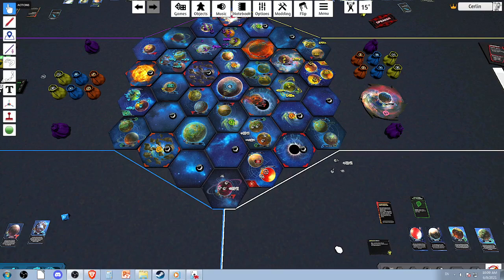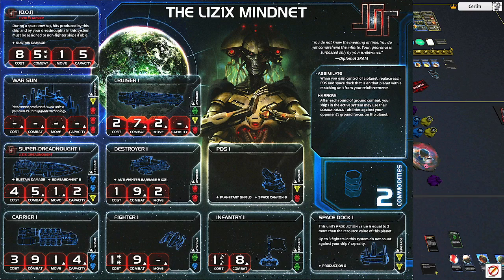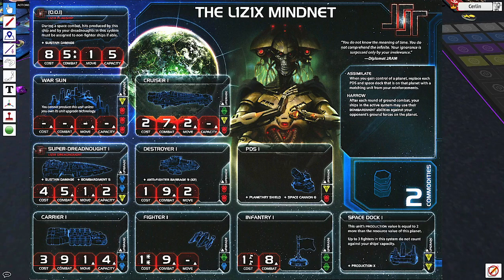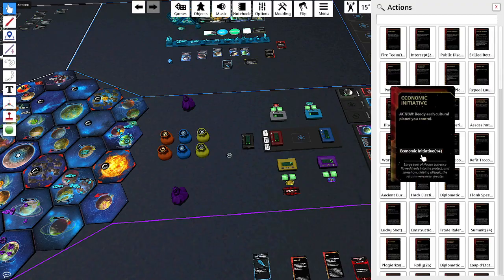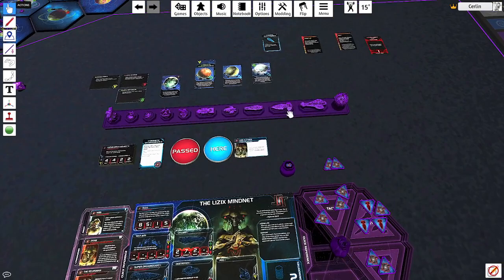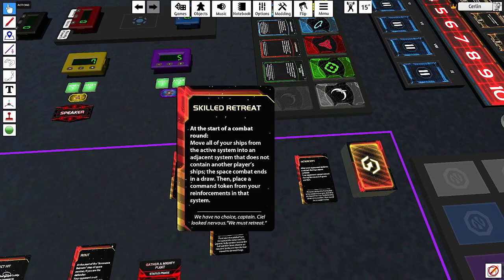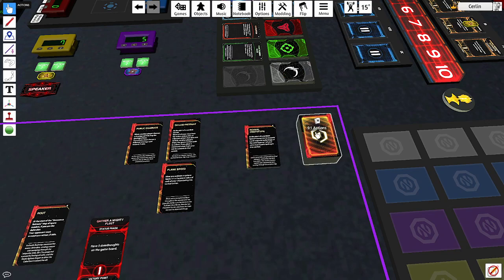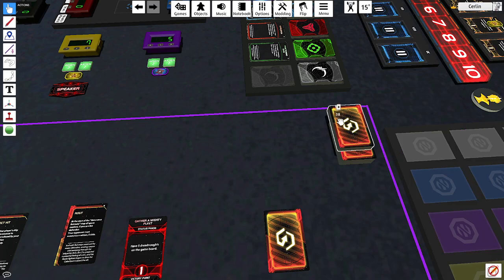Twilight Imperium 4th Edition Expansion Tutorials: Secret Objectives and Action Cards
Continuing the series of Tutorials of Twilight Imperium 4th Edition Prophesy of Kings Expansion with a video on the Hidden Game of Secret Objectives and Action Cards.